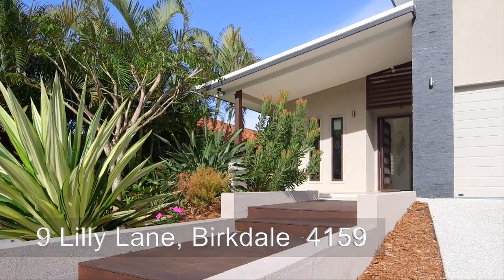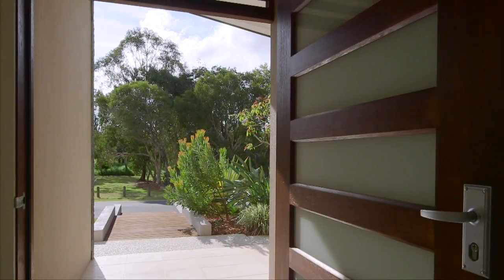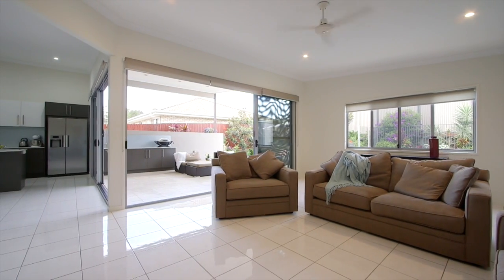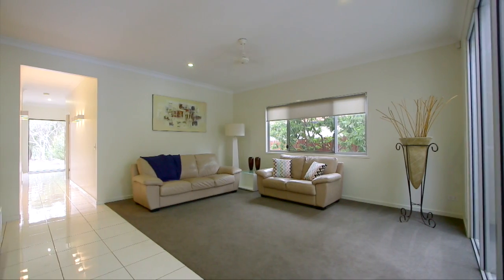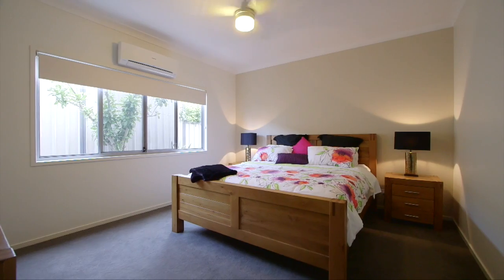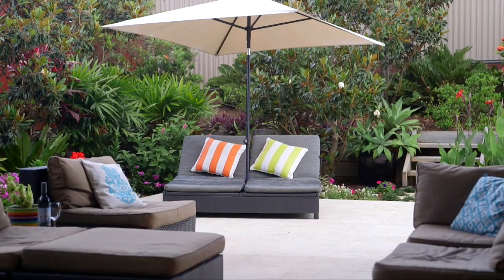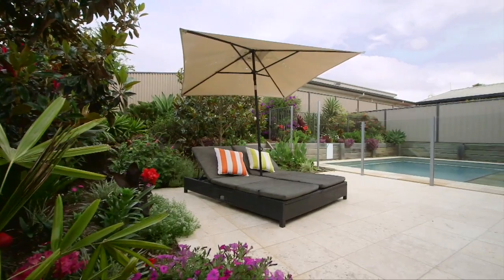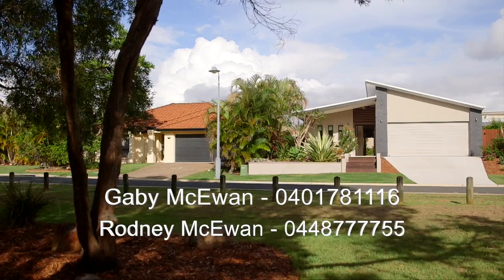9 Lilly Lane Birkdale 4159 QLD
Property Video of 9 Lilly Lane Birkdale 4159 QLD by PlatinumHD for My Property Group